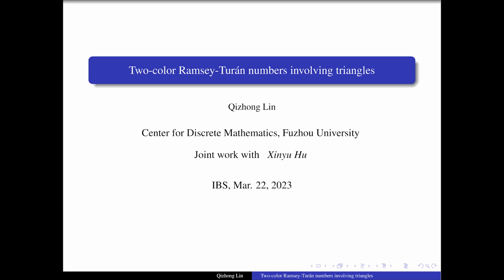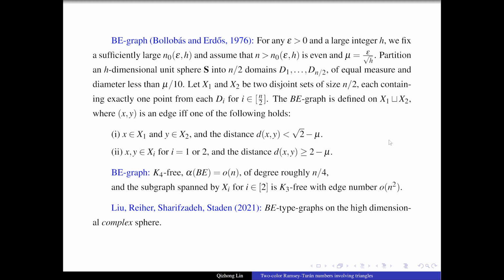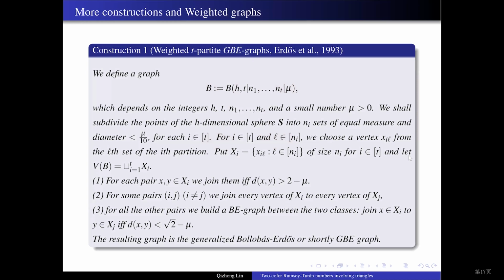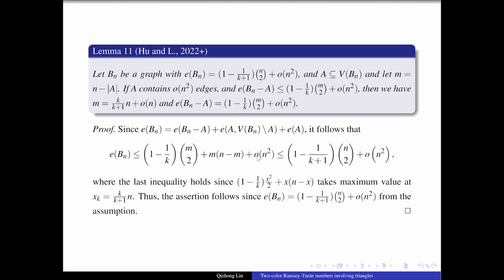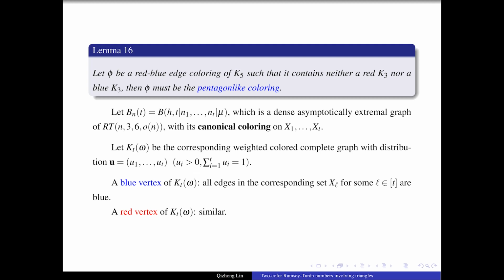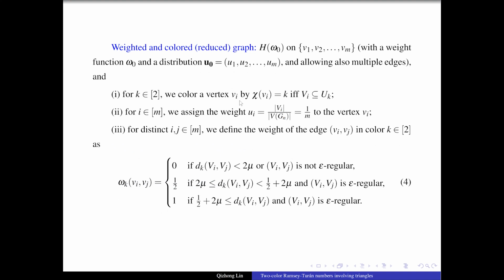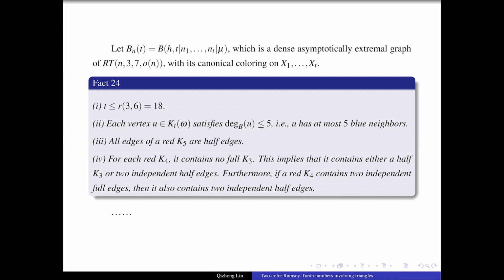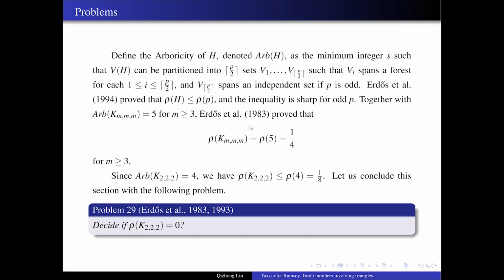23.03.22, Qizhong Lin, Two classical Ramsey-Turán numbers involving triangles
Qizhong Lin, Two classical Ramsey-Turán numbers involving triangles
March 22 2023, Wednesday @ 4:30 PM - 5:30 PM KST
Zoom

SPEAKER
Qizhong Lin
Fuzhou University

In 1993, Erdős, Hajnal, Simonovits, Sós and Szemerédi proposed to determine the value of Ramsey-Turán density $\rho(3, q)$ for $q \geq 3$. Erdős et al. (1993) and Kim, Kim and Liu (2019) proposed two corresponding conjectures. However, we only know four values of this Ramsey-Turán density by Erdős et al. (1993). There is no progress on this classical Ramsey-Turán density since then. In this talk, I will introduce two new values of this classical Ramsey-Turán density. Moreover, the corresponding asymptotically extremal structures are weakly stable, which answers a problem of Erdős et al. (1993) for the two cases. Joint work with Xinyu Hu.